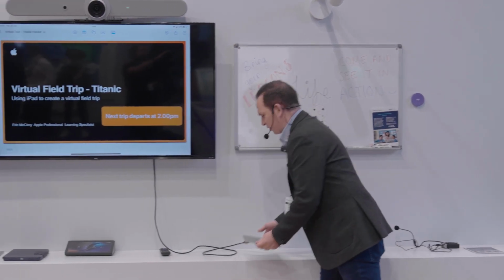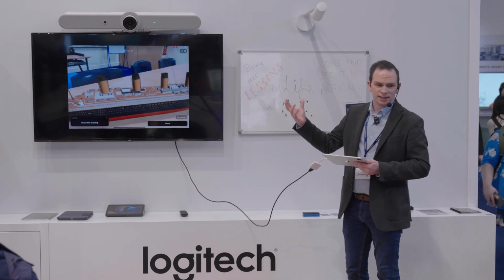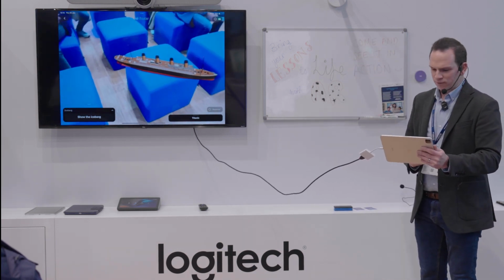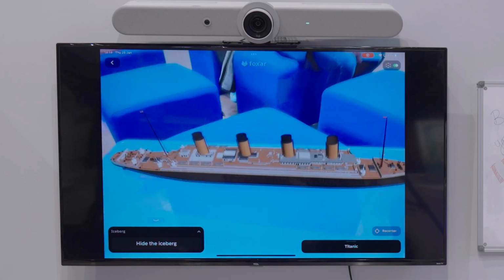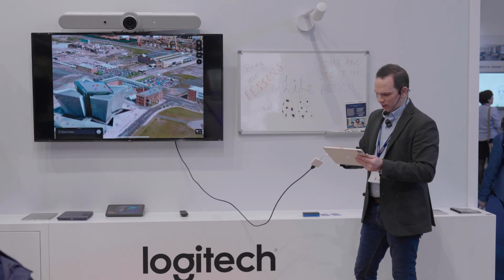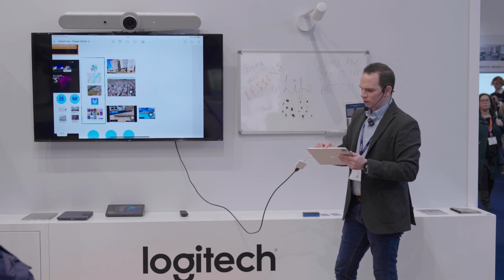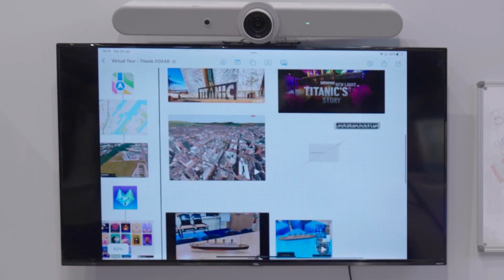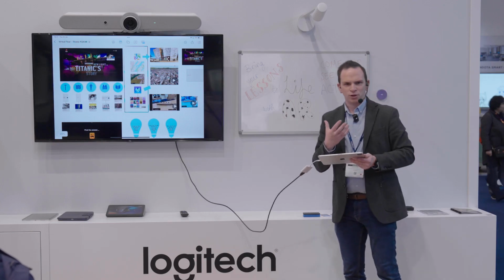Foxar AR Models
Apple Professional Learning Specialist Eric McCleery demonstrates how to use some of the Foxar AR models to take your pupils on a virtual field trip to see the Titanic.